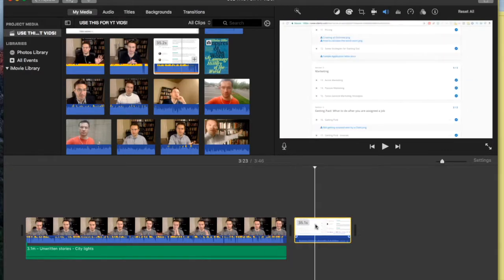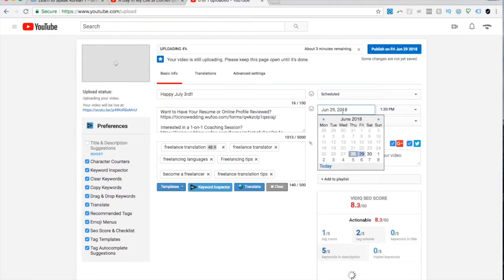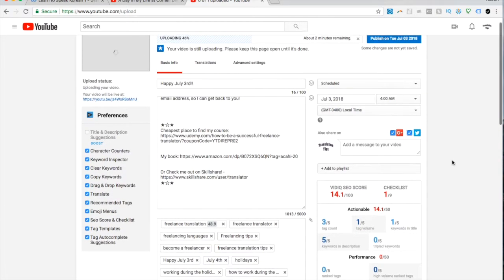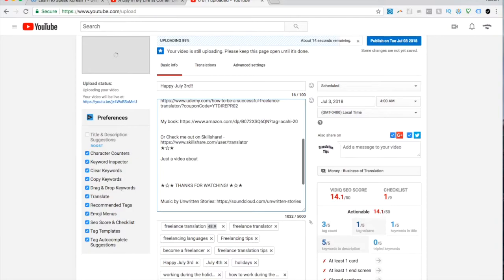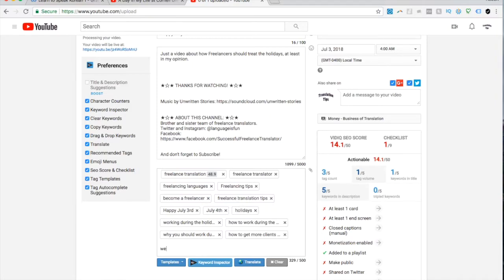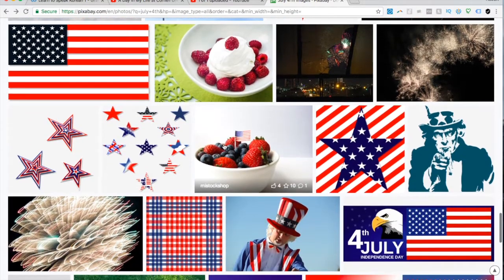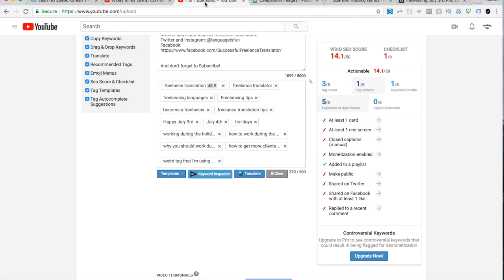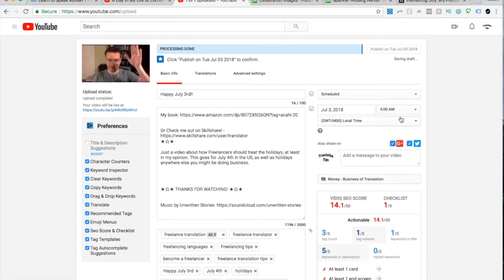BTS: Editing, exporting and uploading a video